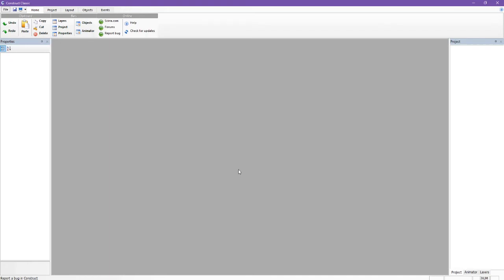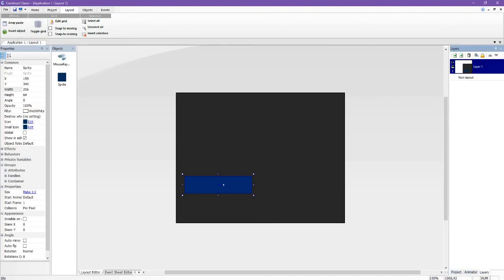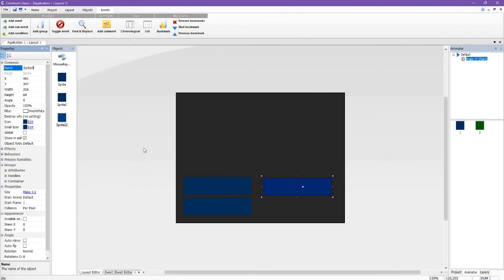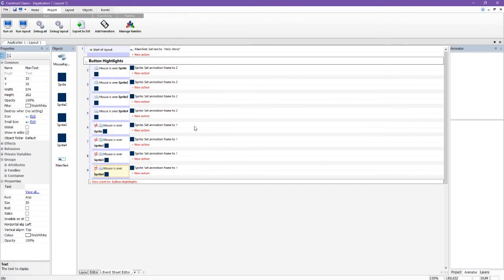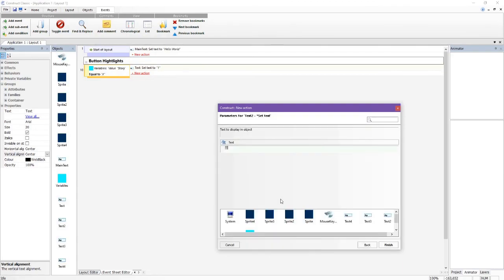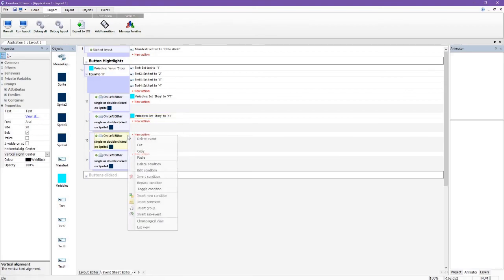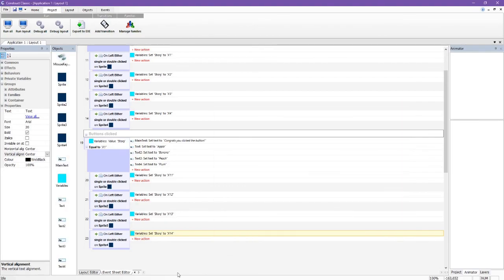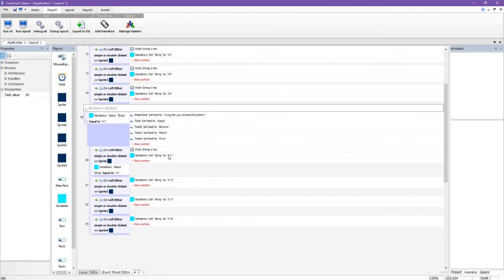Game Creation in Construct Classic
As the title says I show you guys how to create a very basic game known as a choose your own adventure, type game. Very text driven, but this is just a warm up and also to see if folks want to see more. I was a little tired when I recorded so please forgive that. Also I forgot to take out the extra variables check in the later part of the video, so if you are wondering if you need that, you don't.

As always my outro music is done by my buddy Damientheroo